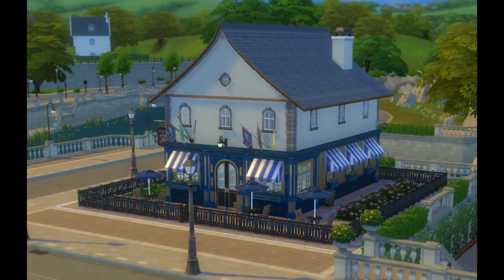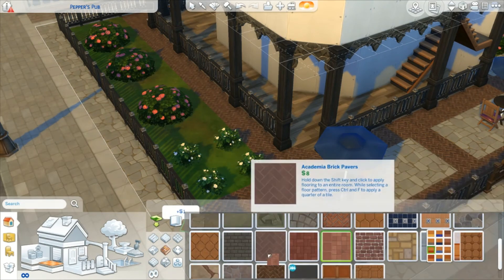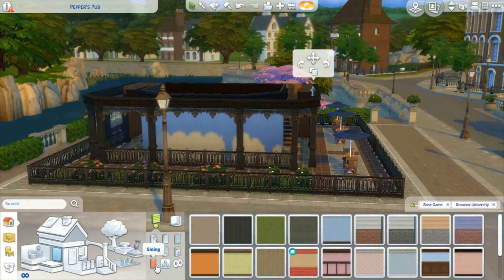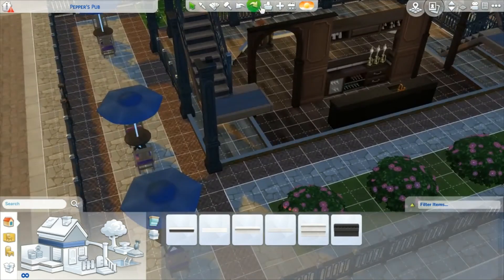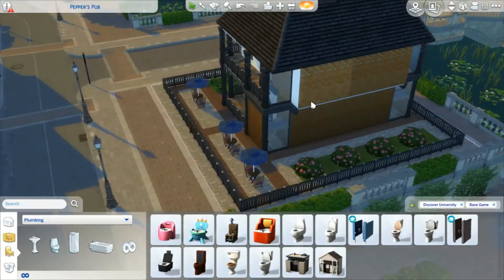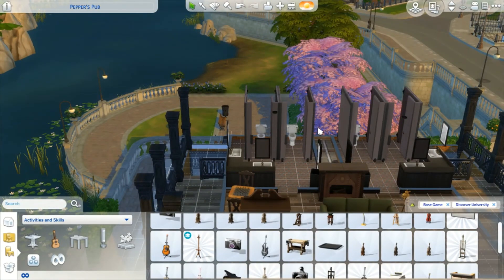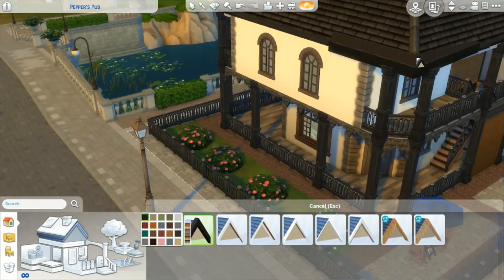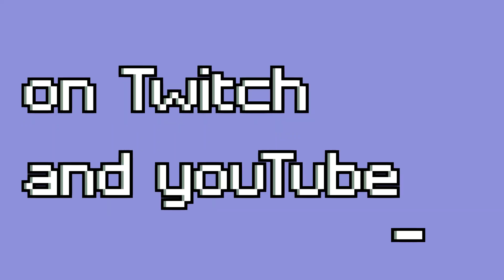The Sims 4 : Discover University | Peppers Pub Rebuild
This is a speed build where i renovate the Pepper's Pub lot of the Discovery University Expansion pack from The Sims 4.  This new pub i renamed Pub of the Pepper and it is available on The Sims 4 Gallery page, and its linked below!